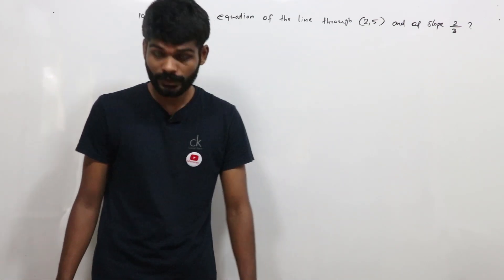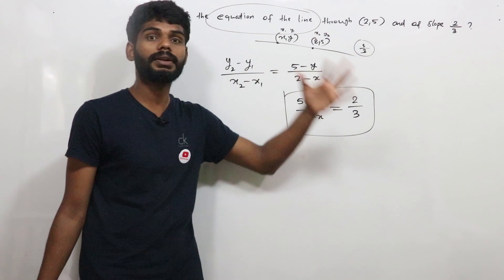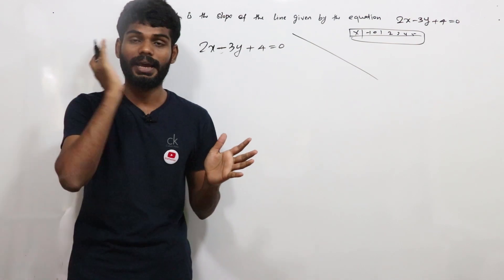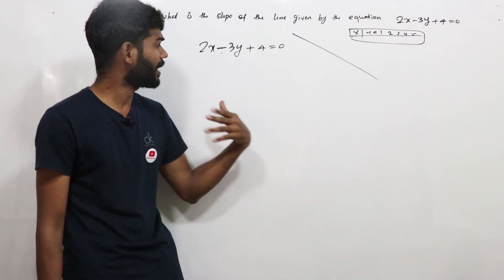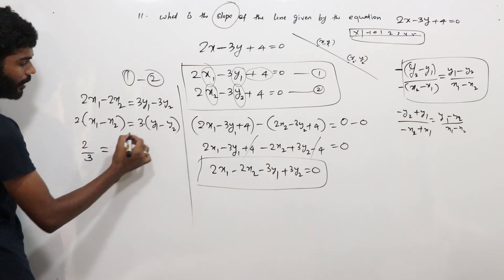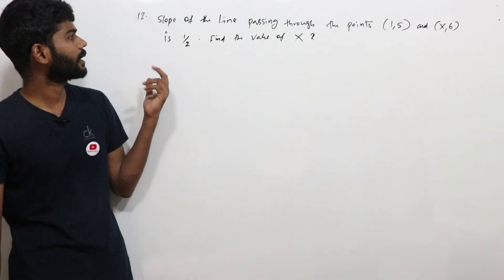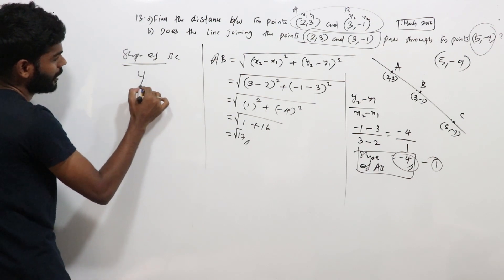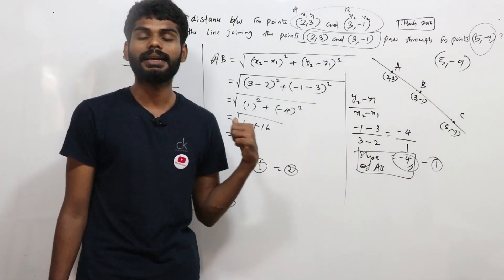Geometry and Algebra Class:10(part-4)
In today's session, Master Teacher Latheef Sir takes you through the Arithmetic Progression, Hots Questions, as it is one of the most important and scoring topics in Maths, CBSE Class 10 of NCERT Maths Books.

 Sir enlightens you with CBSE Class 10 exam preparation strategy for Maths with in-depth explanations and how to revise crucial topics. This session will mainly be around the Arithmetic Progression and Graphical Questions and Answers with proper Explanation. In today's class,  Sir will talk about the topic and share some preparation tips on how to score more marks in CBSE Class 10 Maths Exam.